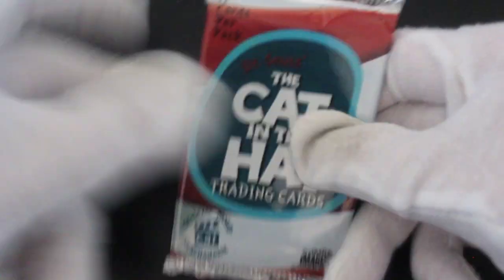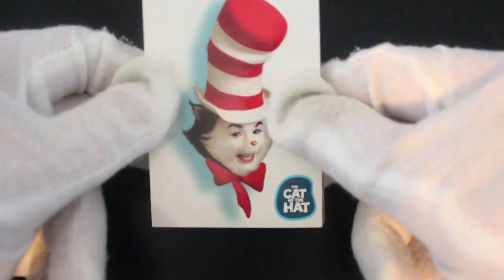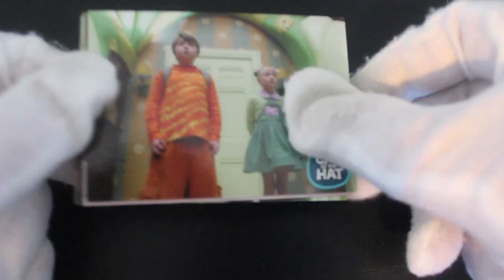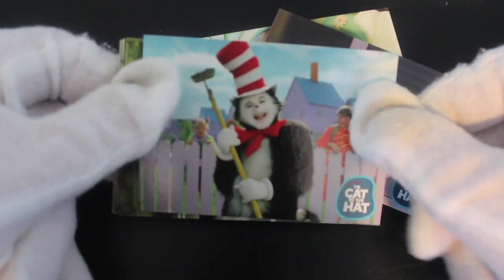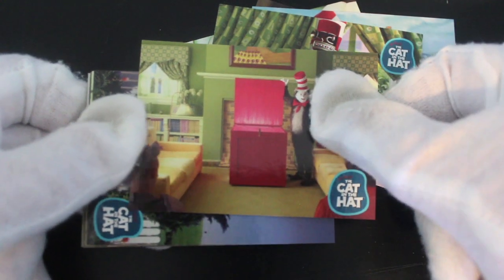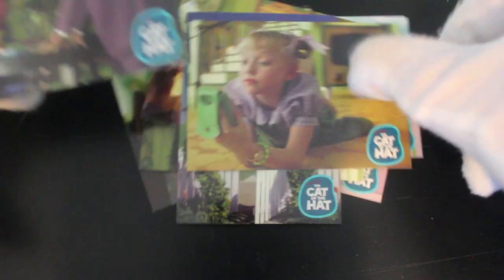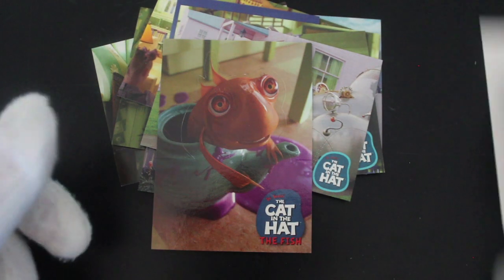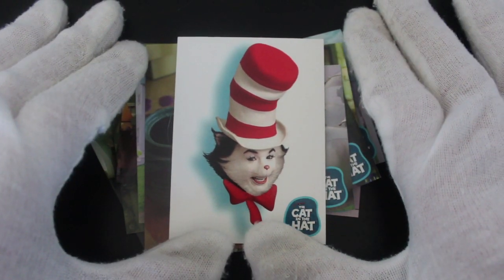Trading Card Tony #225 - Dr Seuss' The Cat in the Hat - Pack Opening!